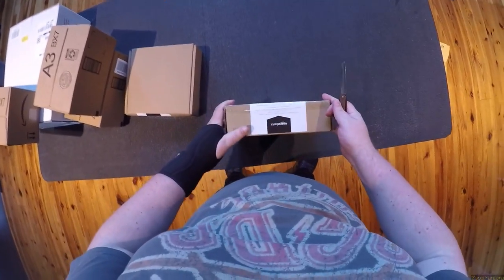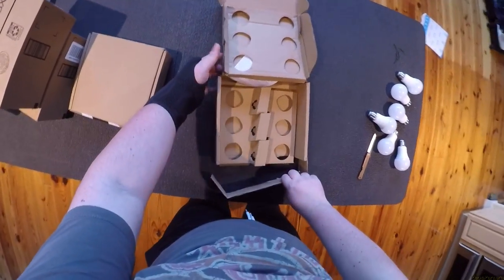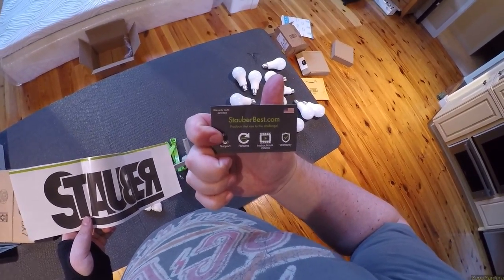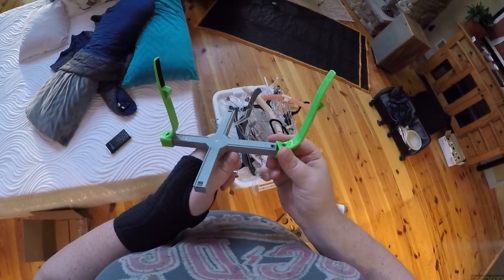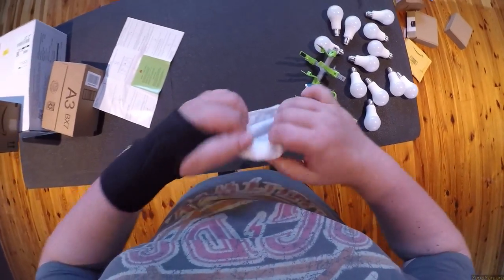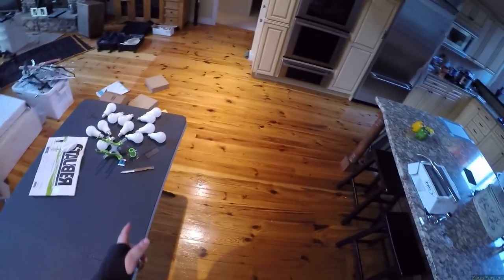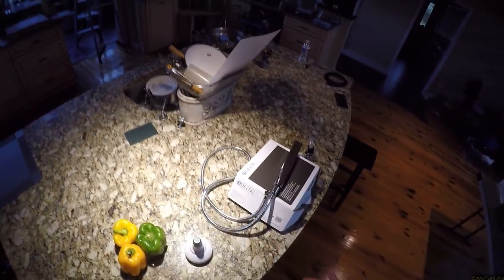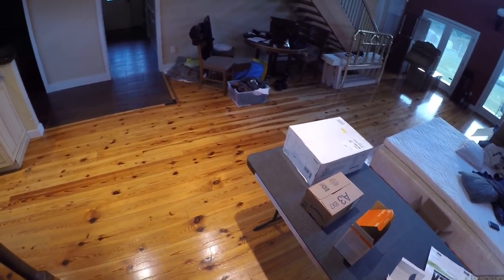Z Unboxing - Basically The Exact Same Unboxing As Yesterday 😂😂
Wrist Brace
Unboxing Knife
Grabby Grab
Not Your Moms Bulb

OH MY GOD THERE ARE SO MANY BULB UNBOXINGS LEFT JESUS HELP ME. -P
Take a shot every time he says "bulb(s)"